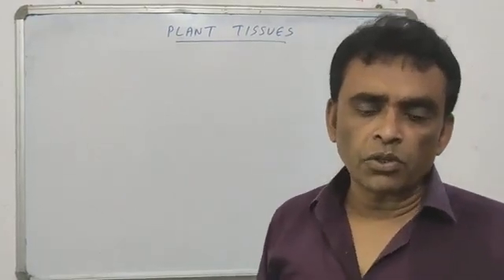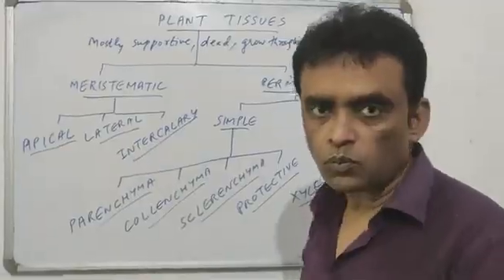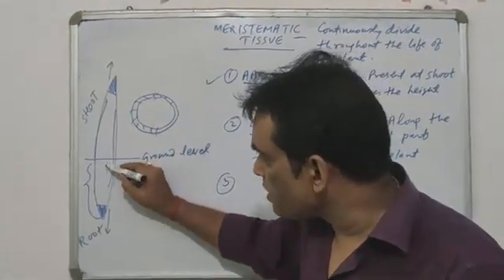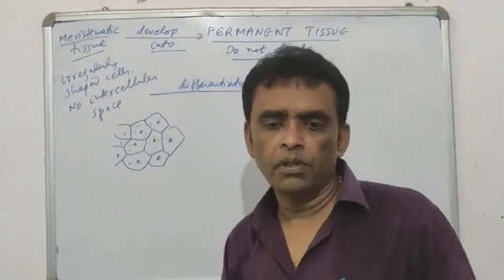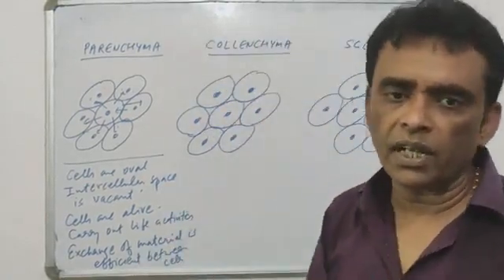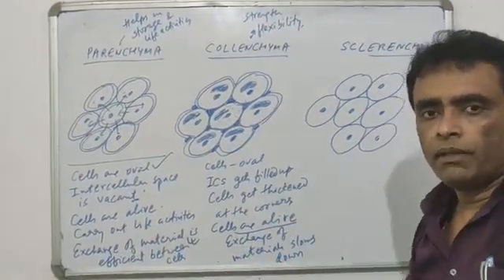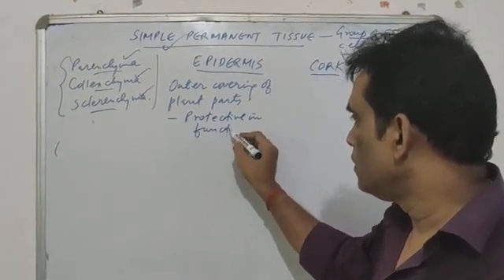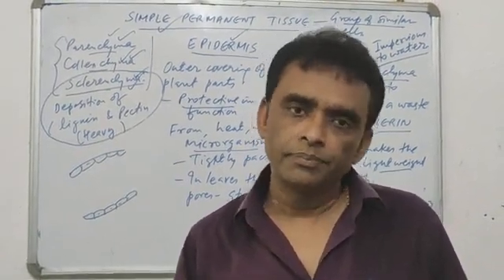tissue class-9 part -1